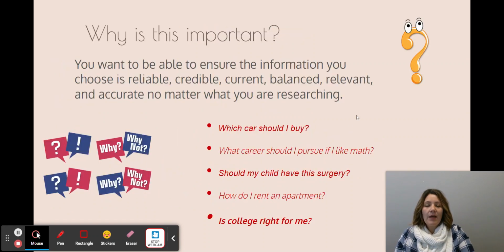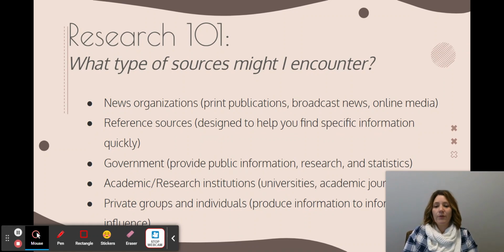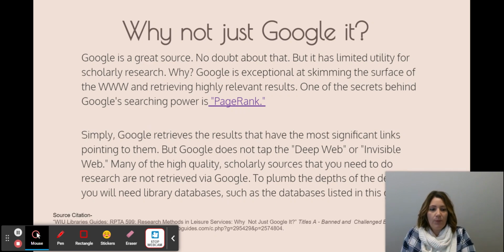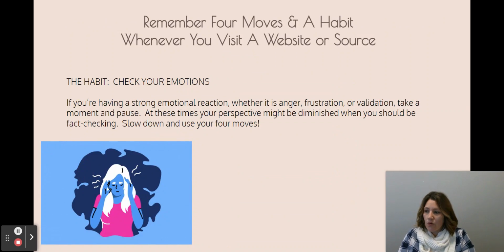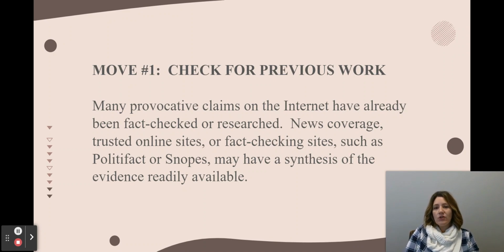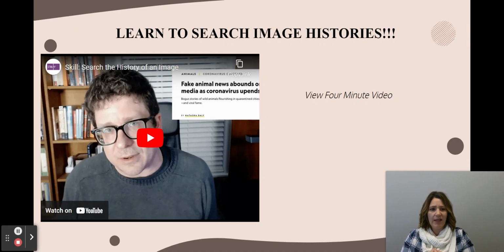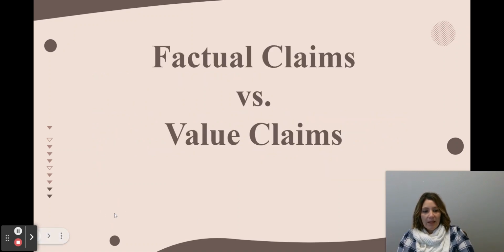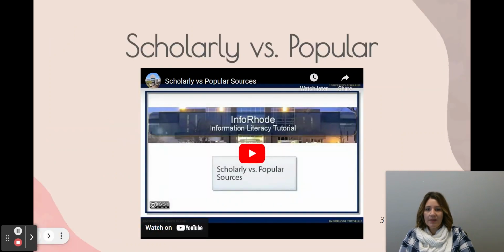RHS Pathways Social Science Video 1 Source Credibility